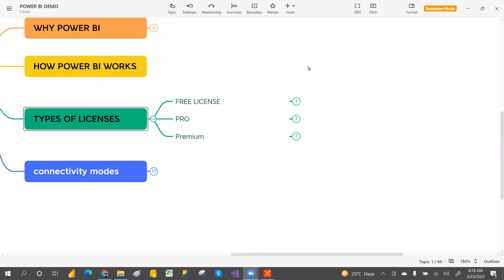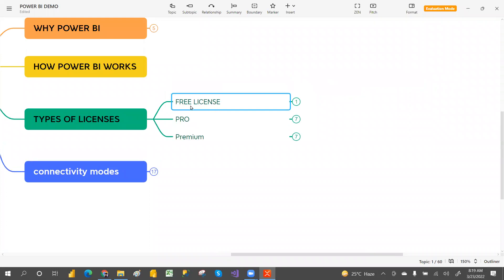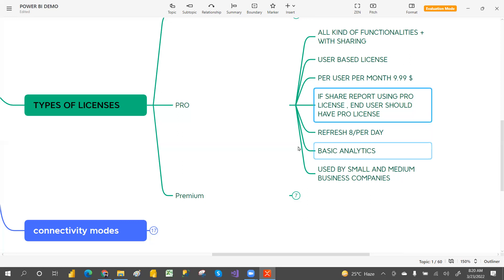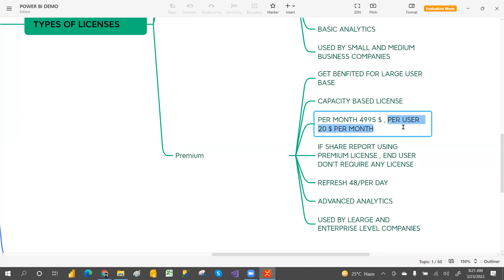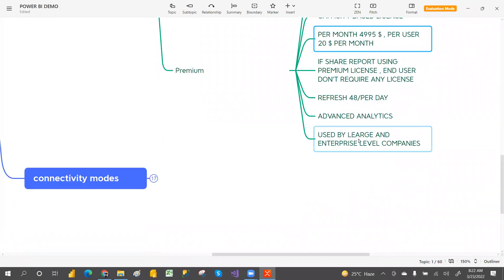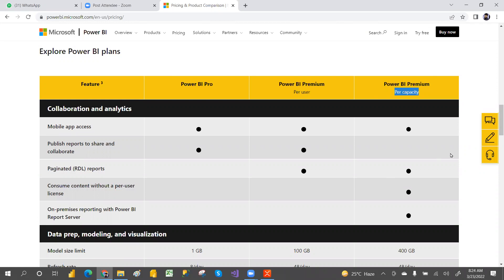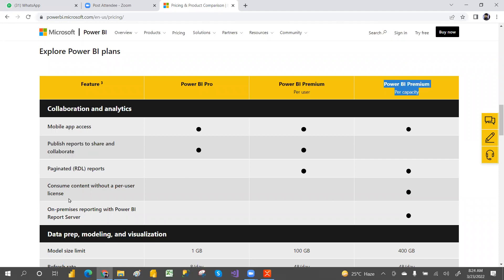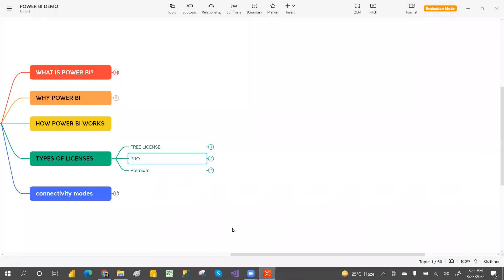TYPES OF LICENSE IN POWER BI || DIFFERENCE PRO AND PREMIUM IN POWER BI